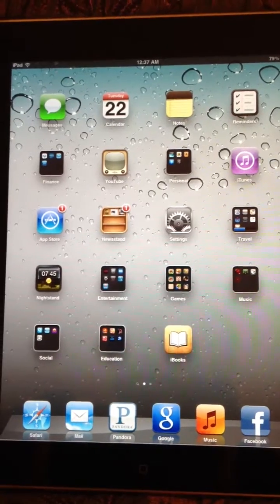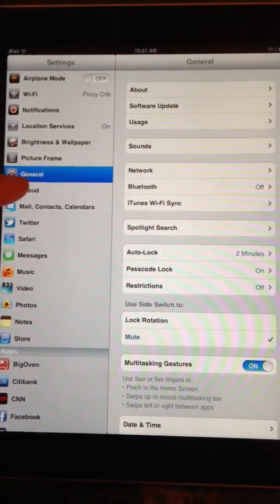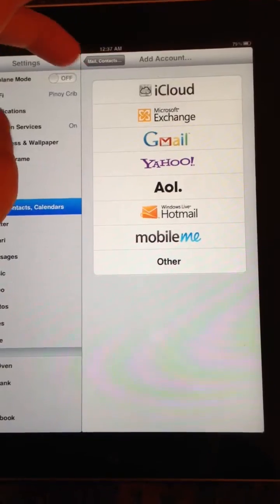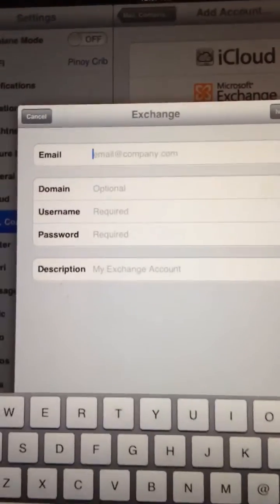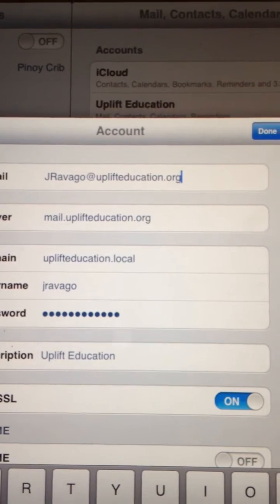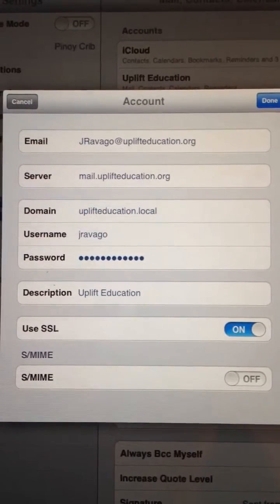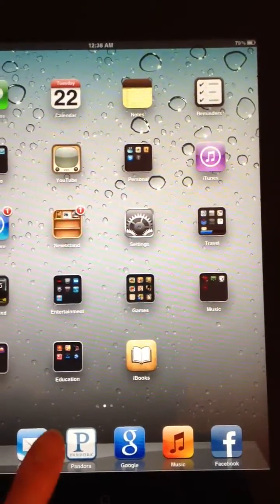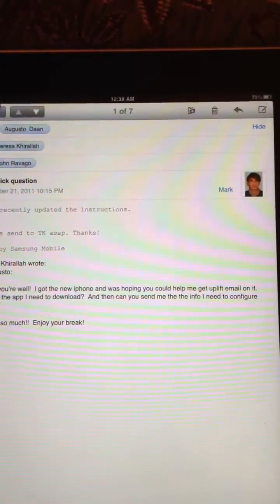How to put Microsoft exchange on iPhone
How to put Exchange on your IOS devices. Please leave a comment or hit like. Thanks